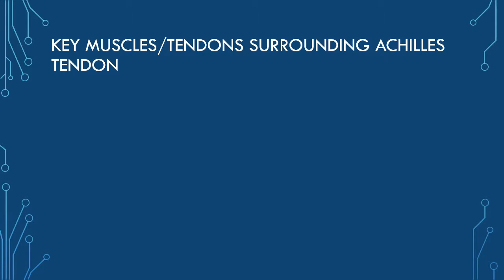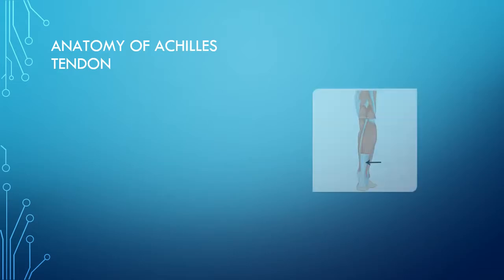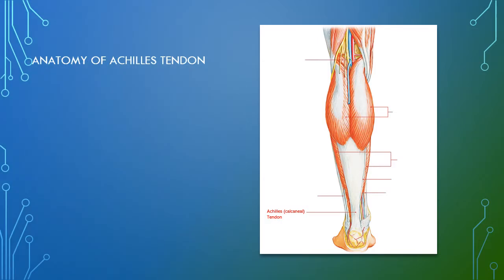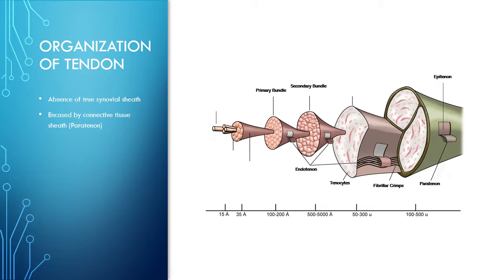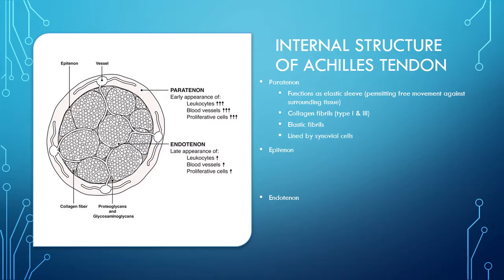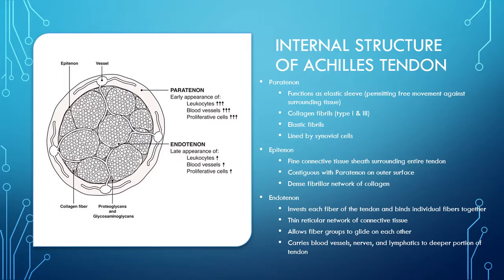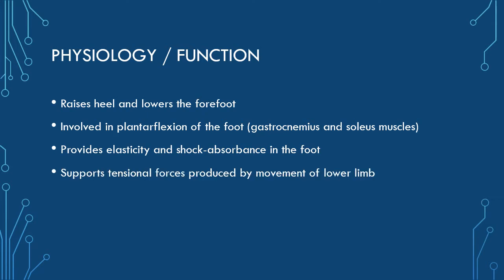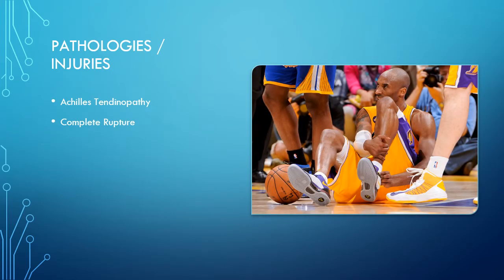Achilles Tendon - Anatomy & Physiology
This is a brief summary of the anatomy and physiology of the Achilles (calcaneal) tendon.